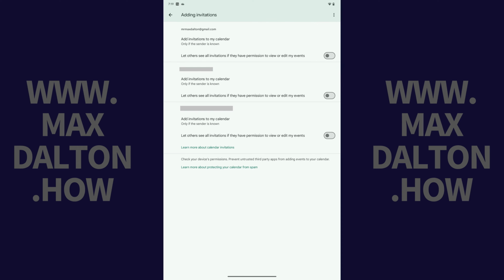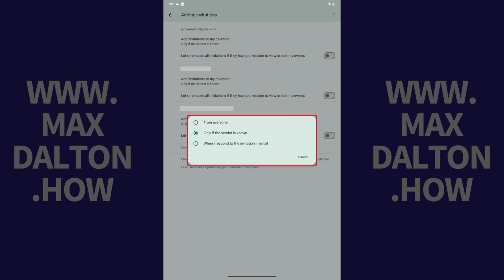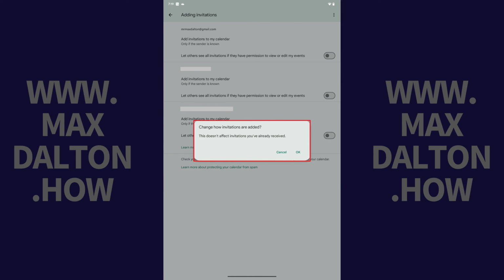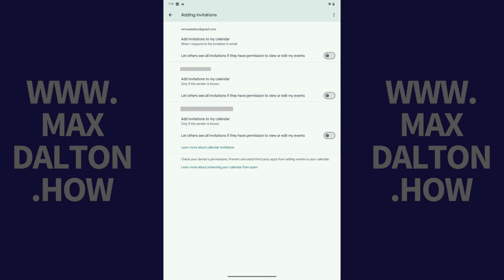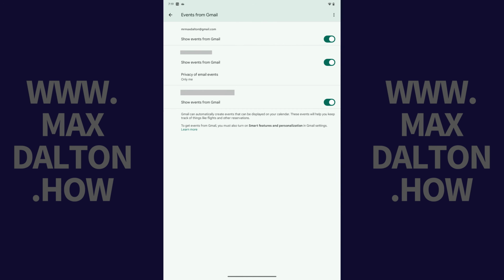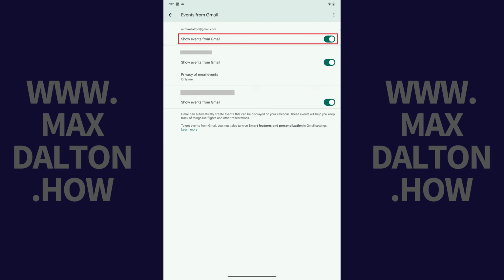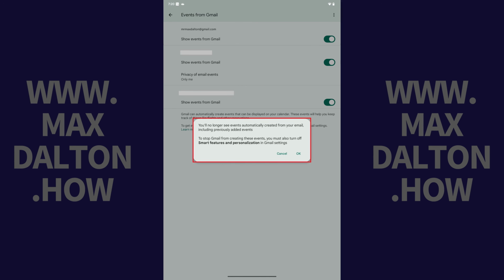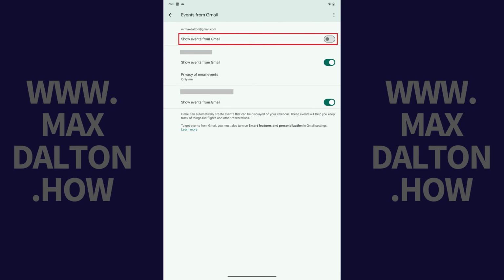How to Stop Google from Adding Events to Google Calendar on Android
In this video I'll show you how to stop Google from automatically adding events to Google Calendar on your Android device.

Timestamps:
Introduction: 0:00
Steps to Stop Google from Adding Events to Google Calendar on Android: 0:08
Conclusion: 1:44

Video Transcript:
Step 1. Open the Google Calendar app on your Android device. You'll land on your Google Calendar home screen.

Step 2. Tap the "Menu" icon at the top of the screen, and then tap "Settings" in the menu that opens.

Step 3. Tap "General" at the top of this menu. General Google Calendar options are displayed.

Step 4. Tap "Adding Invitations" in this menu. Associated options are shown.

Step 5. Tap "Add Invitations to My Calendar." A pop-up window opens, showing options for when Google should automatically add an invitation to your Google Calendar.

Step 6. Tap to select "When I respond to the invitation in Gmail." Another window pops up letting you know that this doesn't affect invitations you've already received. Tap "OK."

Step 7. Now, use the back button to navigate back to the Google Calendar settings screen.

Step 8. Tap "Events from Gmail" in this menu. The Events from Gmail screen opens.

Step 9. Find the section associated with the Google account you want Google to stop automatically creating calendar events for, and then tap to toggle off "Show events from Gmail." A window pops up letting you know that you'll no longer see events automatically created from your email, including previously added events.

Step 10. Tap "OK" in this window. Going forward Google will no longer automatically add events to this Google Calendar.